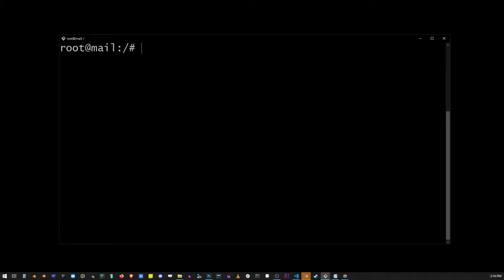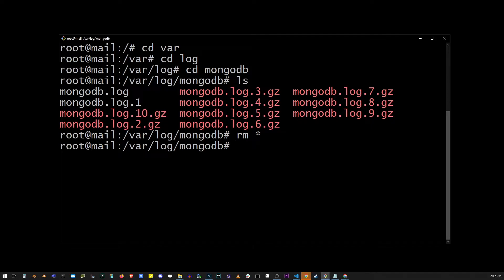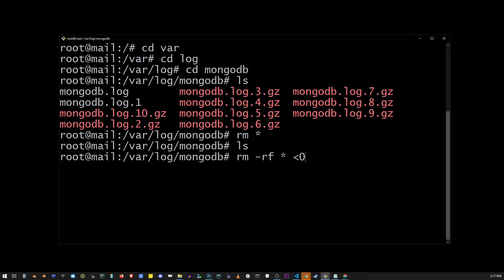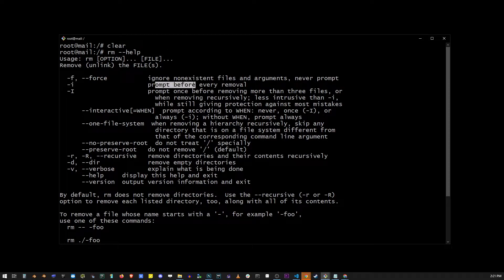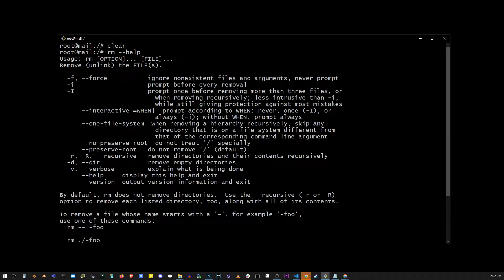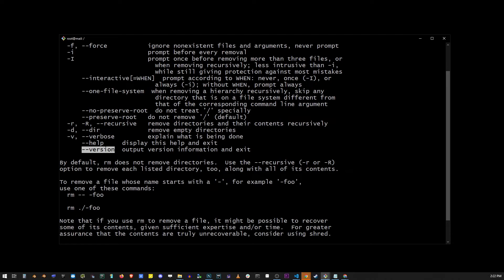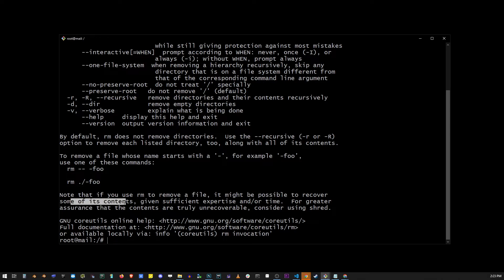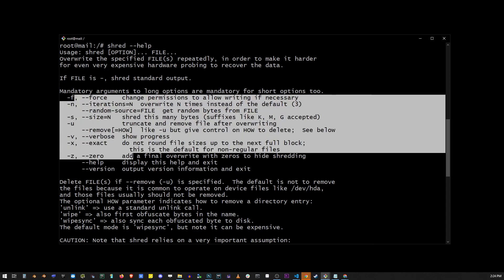Linux how to remove all files from a directory (or remove a directory and its contents)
How to remove all files from current directory in Linux Ubuntu with RM command (or shred files completely)

00:00 How to Delete All Files From Current Directory on Linux / Ubuntu (using command line)
00:33 Using the rm command with star (*) to remove all files from current folder
01:03 Using rf (recursive force) flag to remove all directories
01:36 Do not run RM RF in home directory!
01:46 Looking up all RM HELP instructions --help
02:04 How to use rm --force or -f to force remove all files in directory
02:27 How to use rm -i or rm -I to prompt while removing files in current directory
03:13 A usecase for --no-preserve-root (do not treat / specially)?
03:39 How to use rm -r or --recursive to remove all files and folders in current dir
3:45 How to use rm --d or rm --dir to remove empty directories
03:54 Print messages while deleting all files
04:25 How to remove filename starts with a dash

How to run PHP script file on localhost in Chrome browser on PC in Windows 7 10 11

How to install MinGW 64 bit 2022 Windows 10/11 Fix File Has Been Downloaded Incorrectly! Error